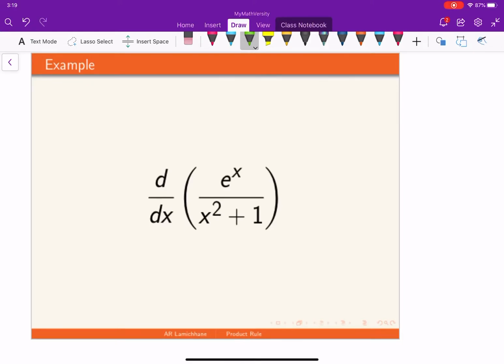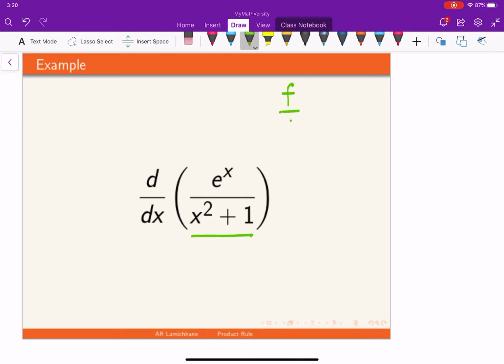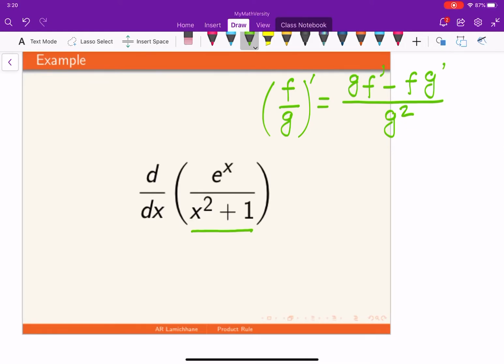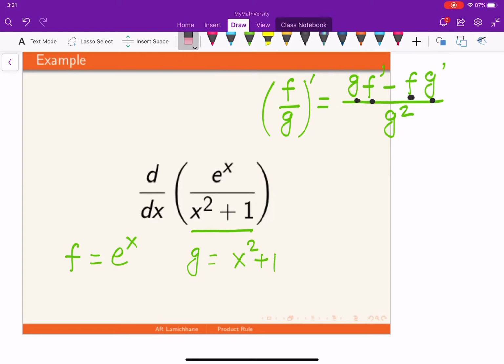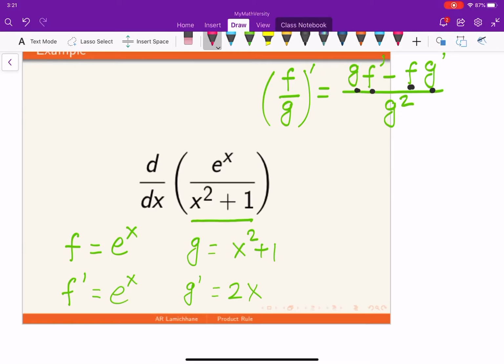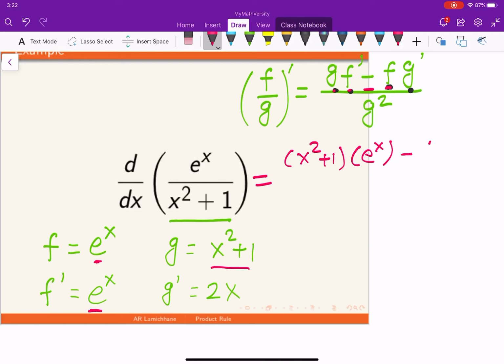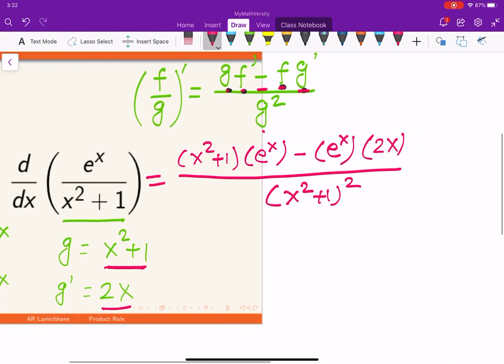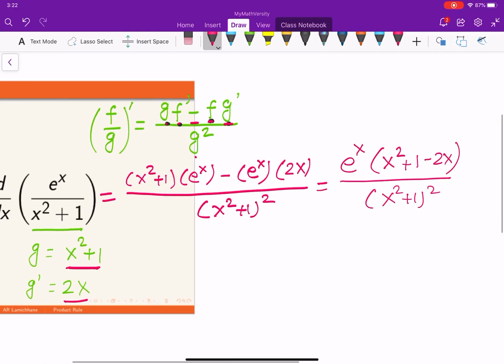Example: Find the derivative of the given function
In this example, we find the derivative of the given function. The function is given as a quotient of the two functions. One of the function among them is a natural exponential function. We have used the quotient rule.